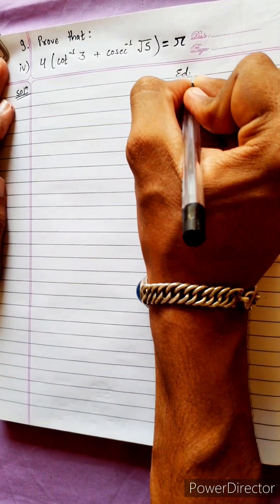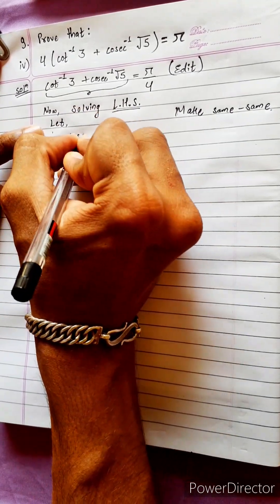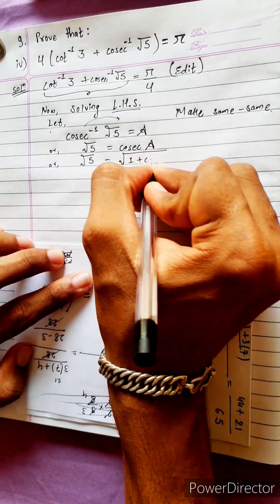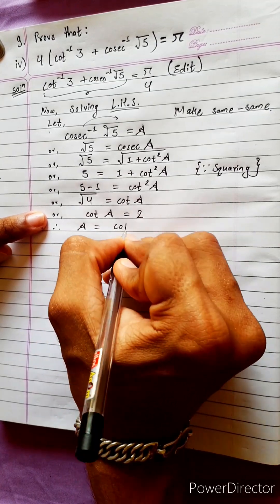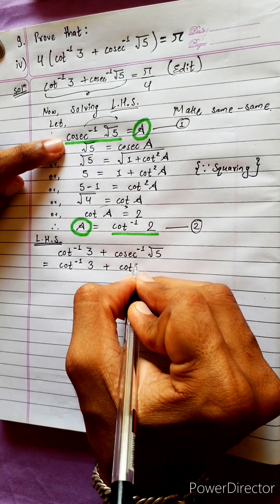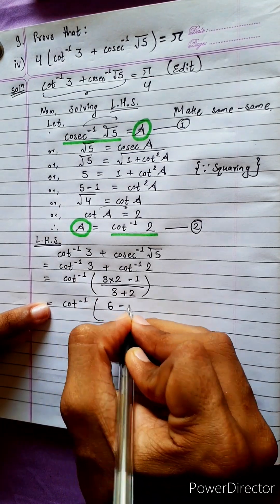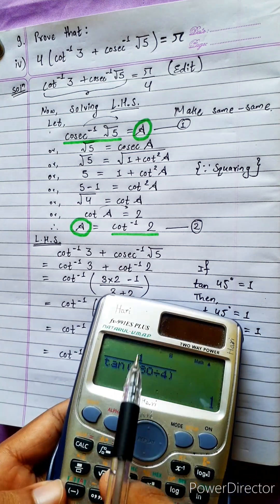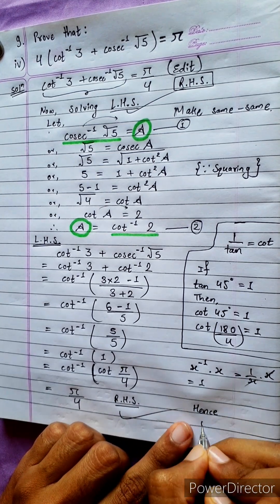9.iv) Prove 4(cot-¹3 + cosec-¹ √5) = π . Or, Prove that : 4(cot–1 (3) + cosec–1 sqrt(5)) = pie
9.iv) Prove 4(cot-¹3 + cosec-¹ √5) = π .
Or,
Prove that :
4(cot–1 (3) + cosec–1 sqrt(5)) = pie

Trigonometry 💎
Chapter 7, Trigonometric Equations
Class 12 🟢
Math Star Industries 💥🌻

|| Chapter 7
Inverse Circular Functions and Trigonometric Equations ||

Easy Solutions.    👌🎋
Aba bistarai tapai pani janne hunu huncha.😎
Mero Guarrantee 🏆